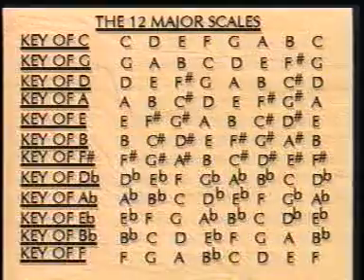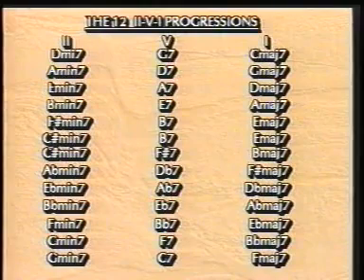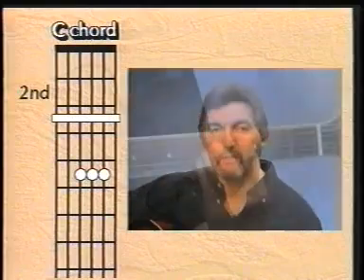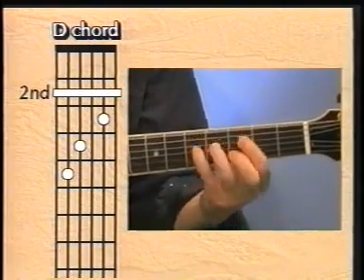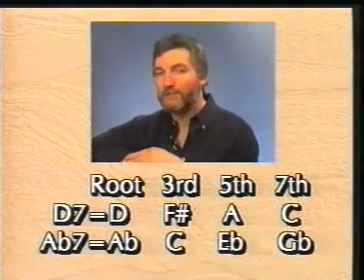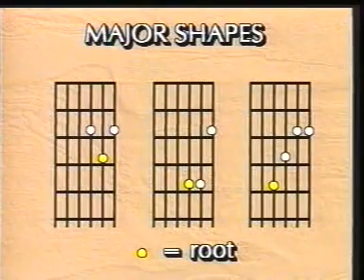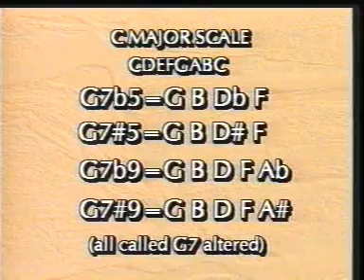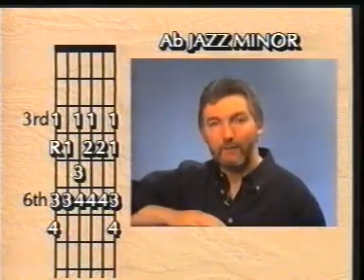Guitar Lesson - Mel Reeves - Play Jazz Guitar Now! - HD